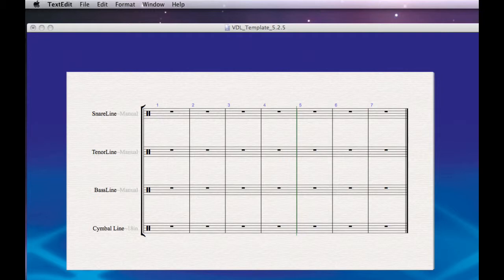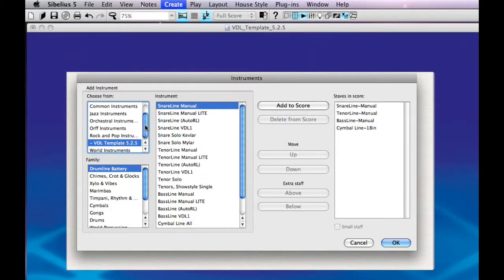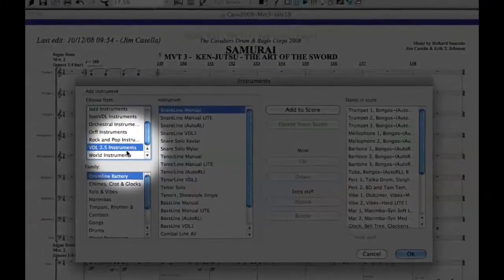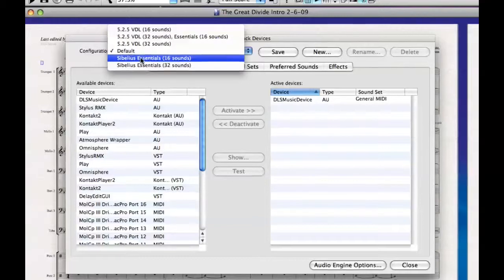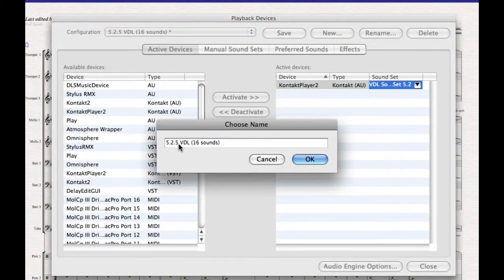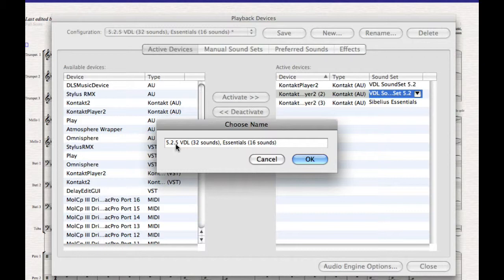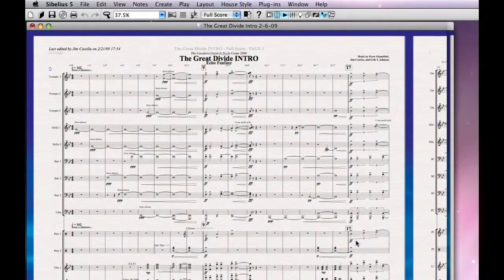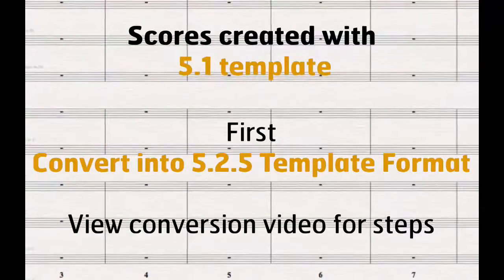7- VDL Template Versions for Sibelius 5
Knowing which version of the Sibelius/VDL template you were using when you created an older score is important. You should be aware of this in order to properly convert the score (if created in 5.1), or assign the correct sound set in your playback configuration (if created in 5.2 or 5.2.5). This video will explain a few of the differences and show you how to determine the originating template format. We'll also discuss creating separate playback configurations for 5.2 scores versus 5.2.5 scores.